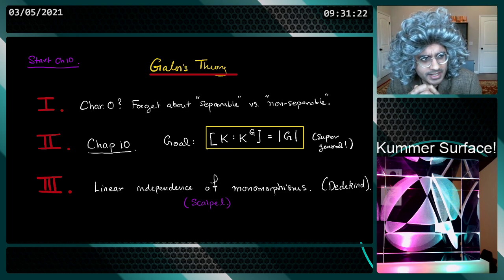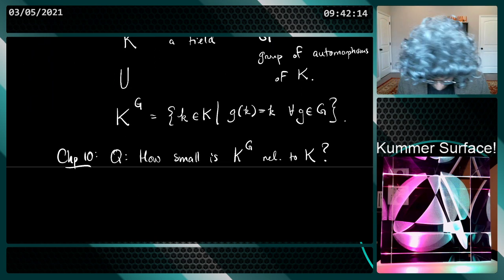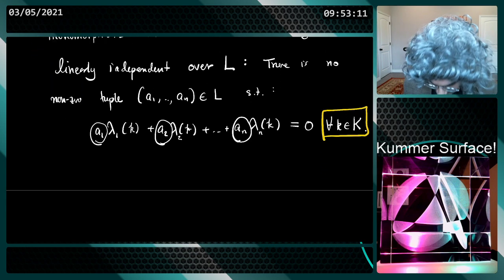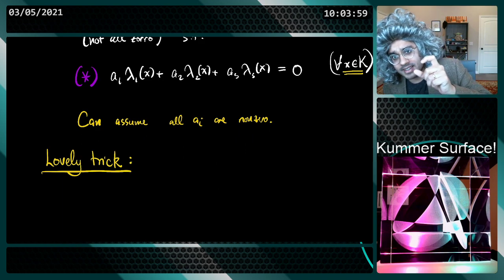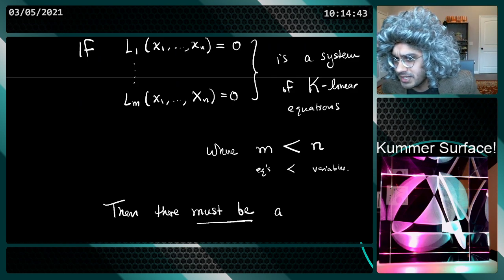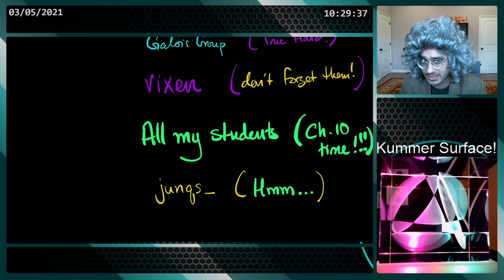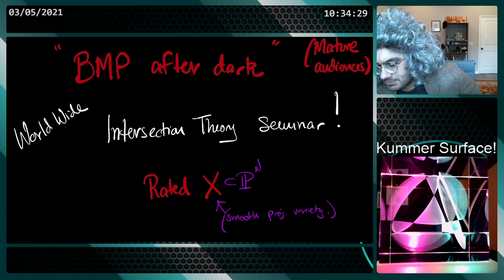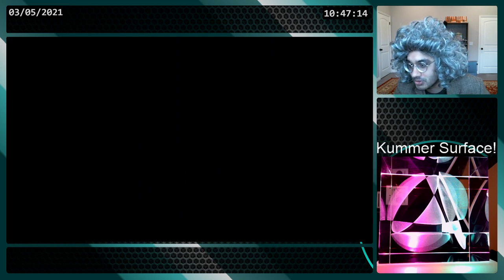[GALOIS THEORY] | BEGIN CHAPTER 10: HOW BIG IS THE FIXED FIELD?